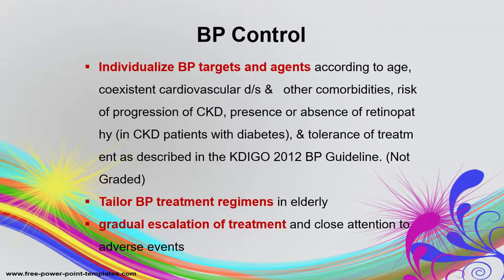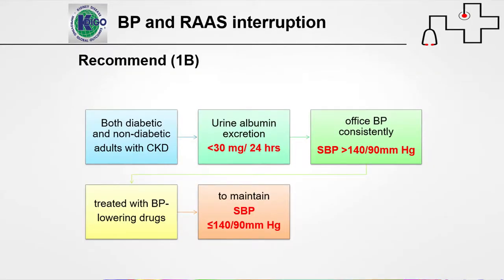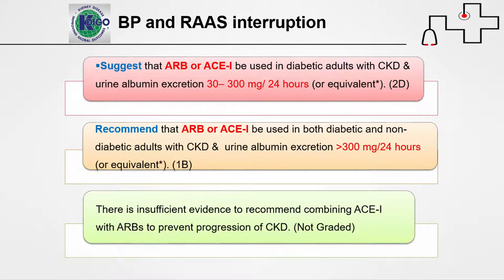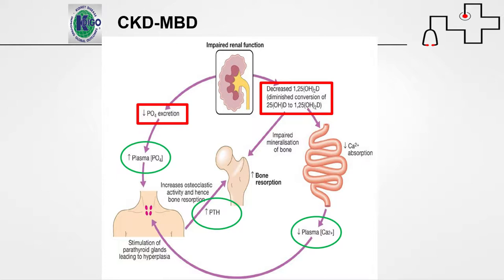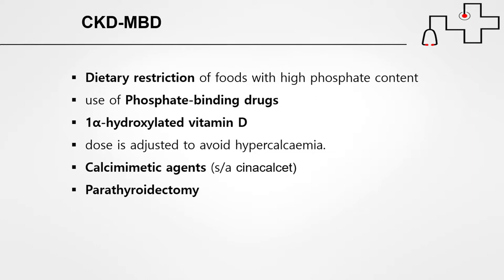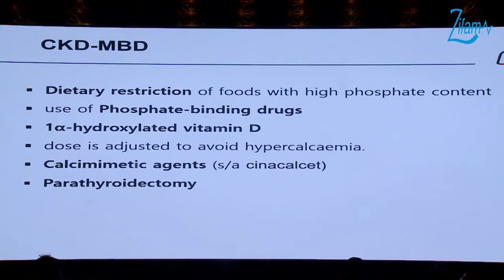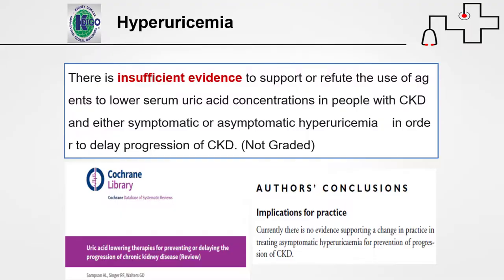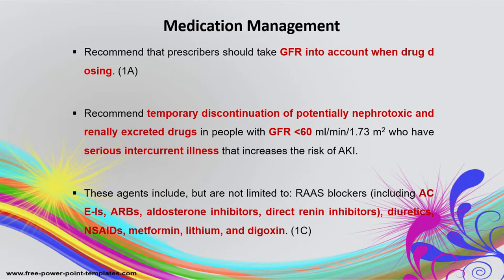Management of Chronic Kidney Disease (Episode_3)